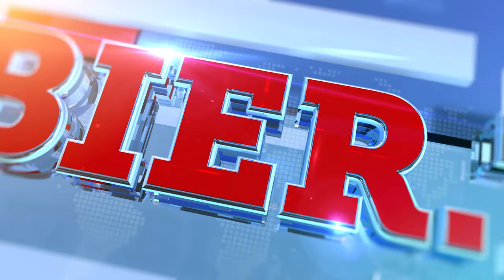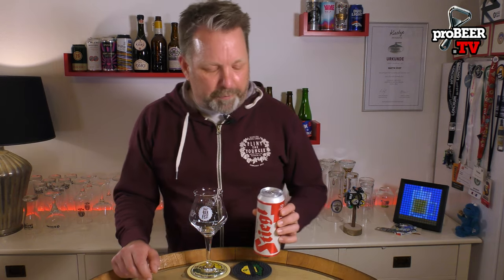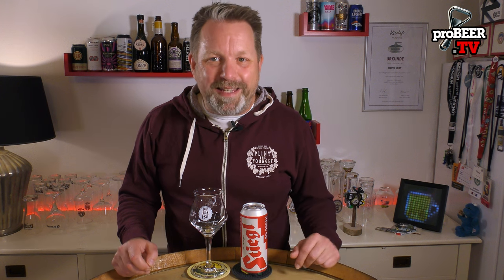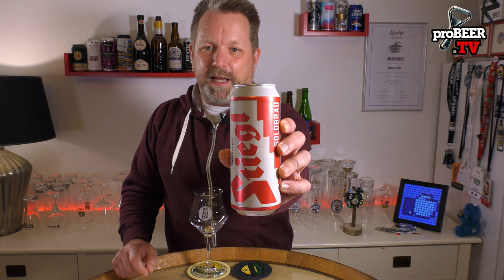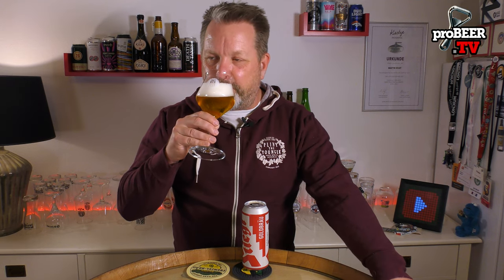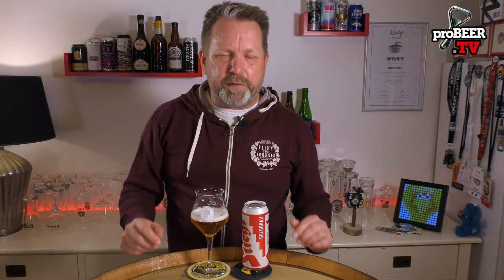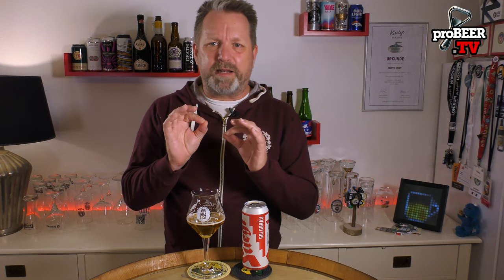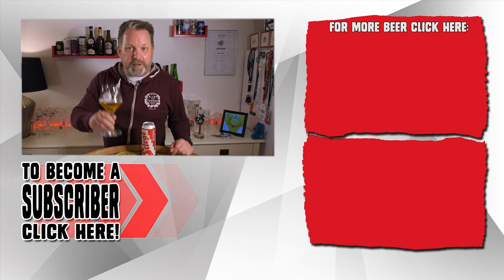Do you like STIEGL BIER from Salzburg?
From my local supermarket - here is my first beer review of an Austrian beer. If you want to know where the name Stiegl origins from, how old the brewery is and why they once brewed an "American Beer" - just check out this video.

Prost, Cheers & Ahoi!

Equipment:
Camera: Panasonic HC-X1000E
Tripod: Sachtler ACE M MS
Microphone: RODE Filmmaker Kit
Field Mic: RODE M2-TX
Mobile Phone Mic: RODE Wireless Go
Light: 3x NEEWER LED Panel Bi-660

Stiegl, Goldbräu, Goldbrau, Märzen, Marzen, Austria, Österreich, Salzburg, Austrian Craftbeer, Dose, Can, Lager, Lagerbier, Lagerbeer, Helles, Hell